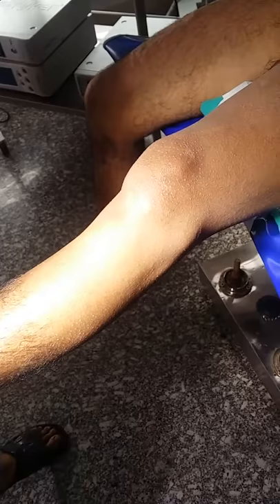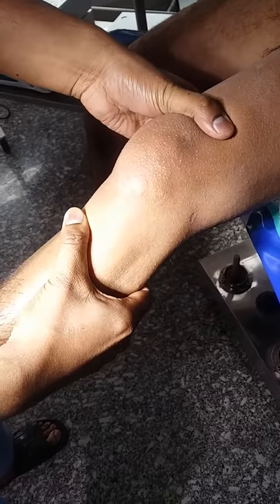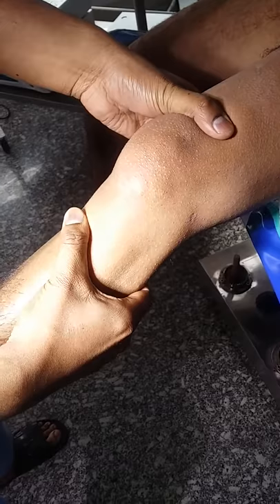ACL+PCL+LCL Injury Treatment | Ligament Injury Recovery Exercises | Knee Pain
Examination under Anesthesia Multi Ligament Knee Injury : ACL +PCL+ Lateral column injury.
Surgery : Arthroscopic ACL + PCL reconstruction + Lateral column reconstruction by Modified Larson technique

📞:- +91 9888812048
Visit Our Clinic:- Golden Clinics #5, Sec 19A market,  Chandigarh

How to Avoid Knee Replacement Surgery? | घुटनो की लाइफ कैसे बढ़ाये? Best Diet For Knee in Chandigarh

😱घुटने का घिस जाना 6 Most Common Reasons of Knee Pain | Knee Pain Causes and Treatment in Chandigarh